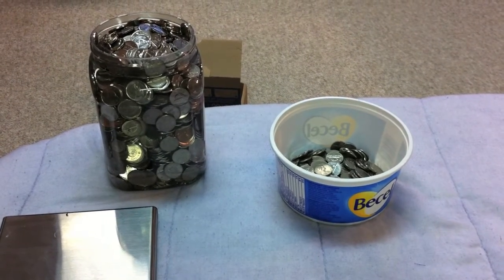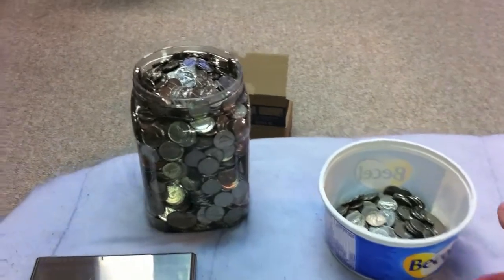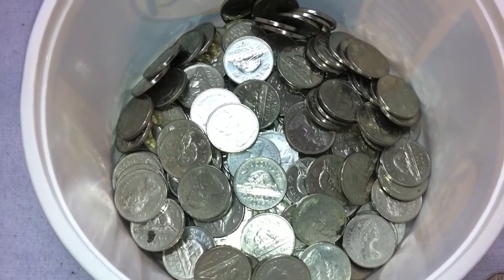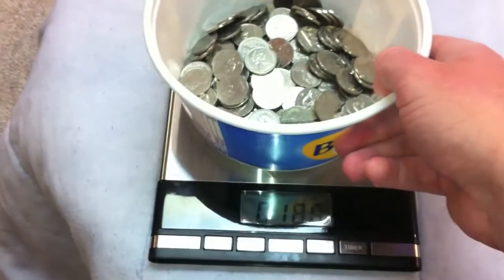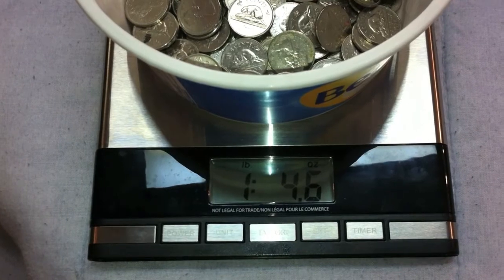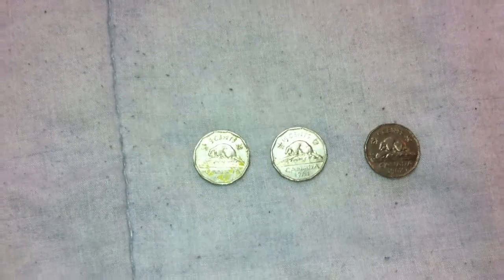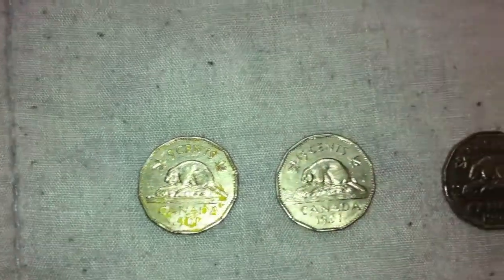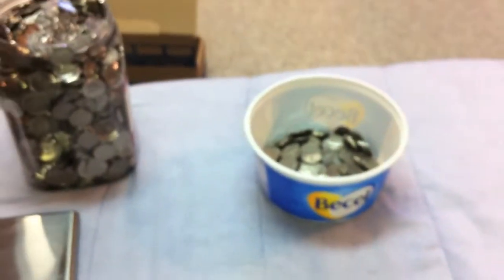Coin Roll Hunting - Nickel Box #11 (Searching For Nickel Bullion)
Nickel Box #11: 194 99.9% nickels (9.7%)

Pre-1963 Canadian nickels: 3
Pre-1960 American nickels: 0